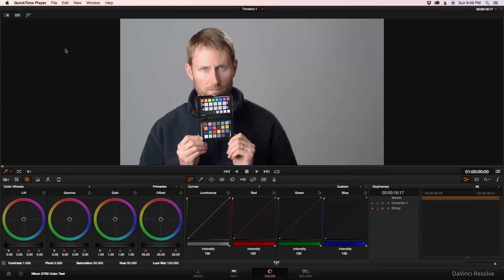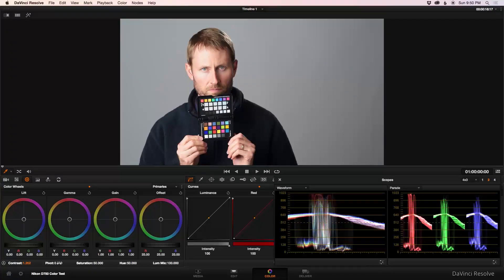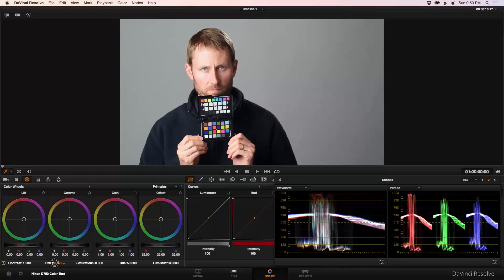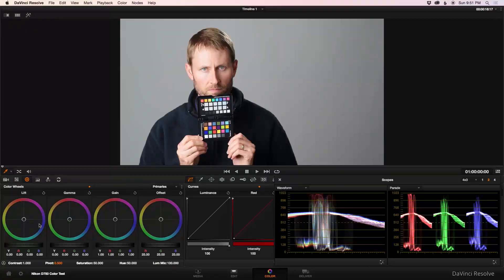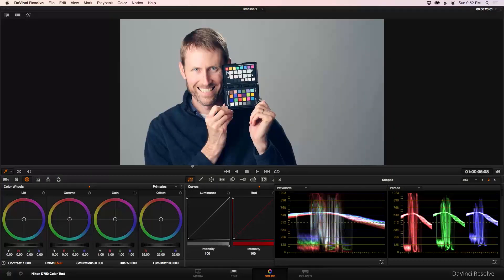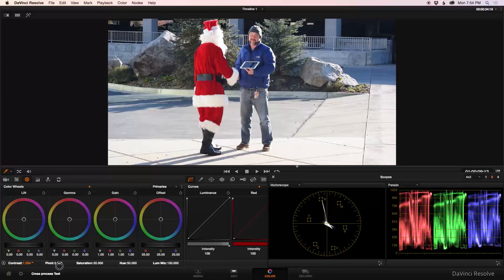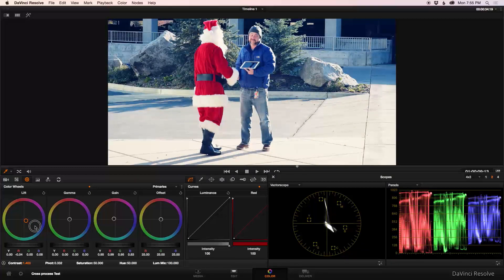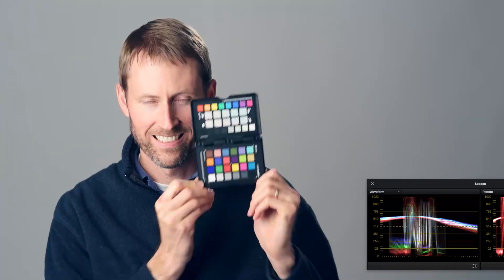Basic Cross Process Color Grading in DaVinci Resolve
In our continuing journey to learn color grading, let's take a look at a fairly simple cross process grading look in DaVinci Resolve Lite. Nothing too complicated but a look that I've found to be pretty useful in a fair number of cases.

For those not familiar with DaVinci Resolve, it is one of the big color correction and grading tools used by professionals and indie film-makers alike. There are paid and free versions available The main caveat with the free version from my perspective is that you need a computer with at least a dedicated video card and fairly well appointed specs in terms of RAM and CPU power. It will not run well (or even at all) on ultrabooks with fairly light specs.

to learn more about sound and lighting for video.

Shure SM-58 Cardioid Dynamic Microphone (used for voice over)

B&H Photo

Focusrite Saffire Pro 24 DSP Audio Interface

B&H Photo

Golden Age Project Pre-73mkII Preamplifier

B&H Photo

B&H Photo

Photoflex Starlite QL Softbox Kit:

B&H Photo

White Seamless Paper Backdrop by Savage:

B&H Photo